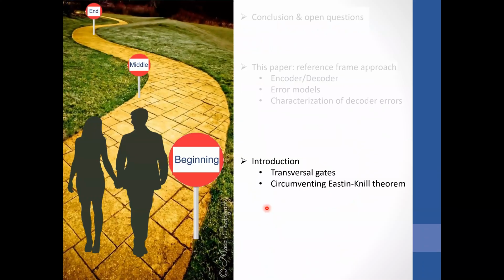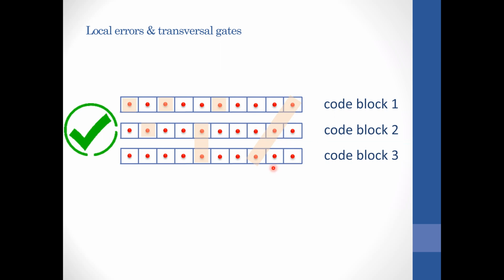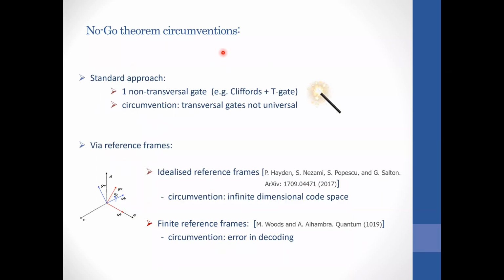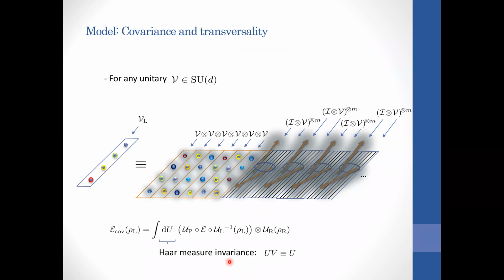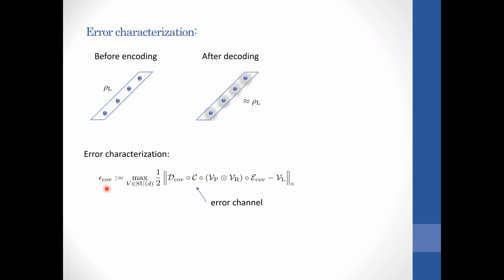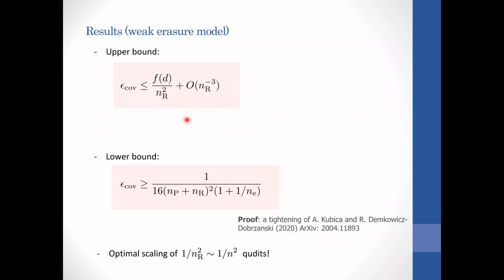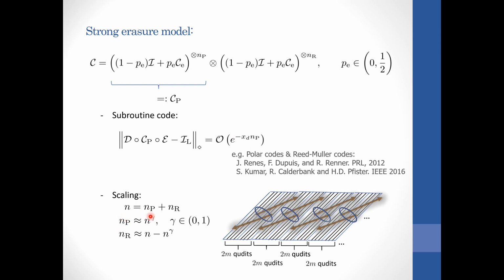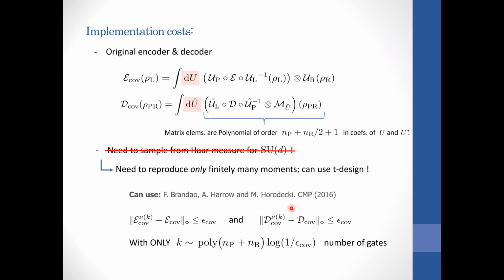Covariant Quantum Error Correcting Codes via Reference Frames - TQC 2021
Covariant Quantum Error Correcting Codes via Reference Frames - Yuxiang Yang, Mo Yin, Joseph Renes, Giulio Chiribella and Mischa Woods

16th Conference on the Theory of Quantum Computation, Communication and Cryptography (TQC 2021), July 5-8, 2021, University of Latvia, Riga, Latvia.